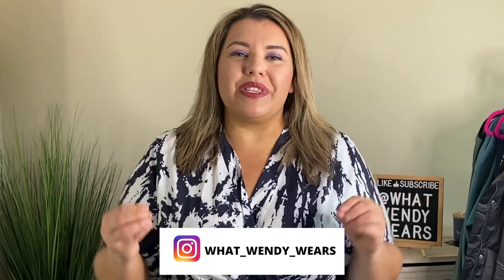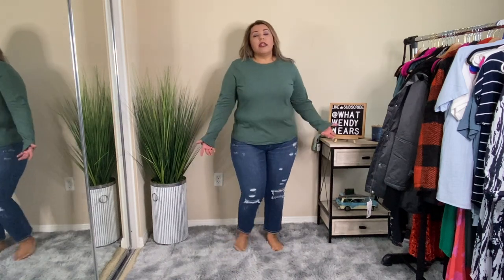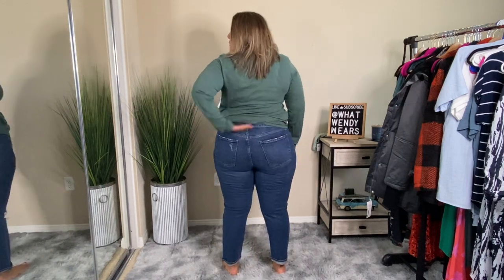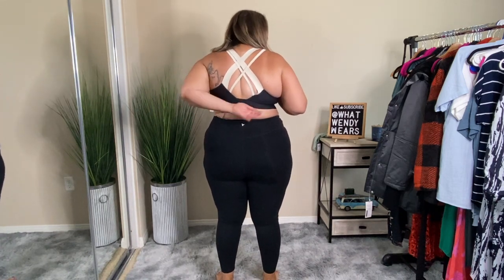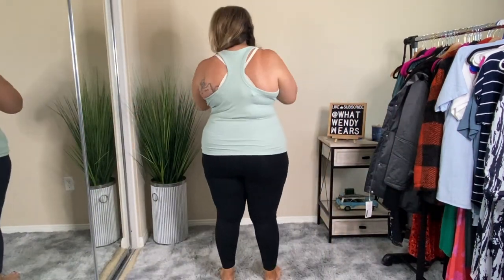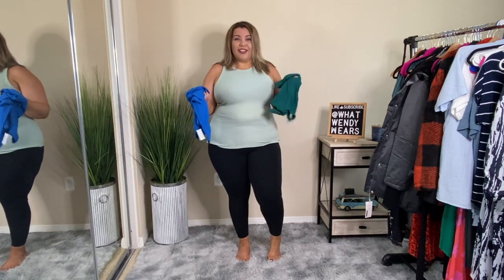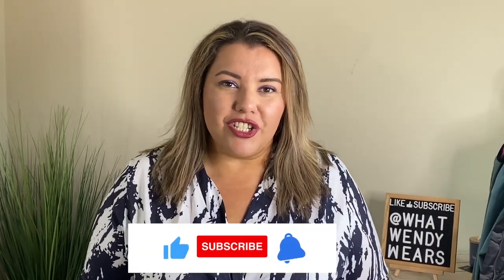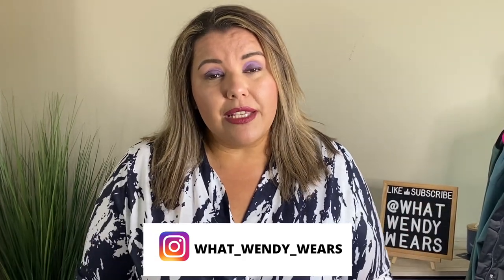Old Navy Activewear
Hey my beautiful friends. All the items from this video is linked below.
PoshMark @Mswendyweekly.
TicTok @whatwendywears

Medium Support PowerSoft Strappy Sports Bra for Women Size XL
Extra High-Waisted PowerChill Crossover 7/8-Length Leggings for Women Size XL
Mid-Rise Boyfriend Straight Ripped Cut-Off Jeans for Women
Size 18

High-Waisted Dynamic Fleece Pintucked Sweatpants for Women Size XL
UltraLite Racerback Rib-Knit Performance Tank for Women Size XL
UltraLite Rib-Knit Tank Top 2-Pack for Women Size XL